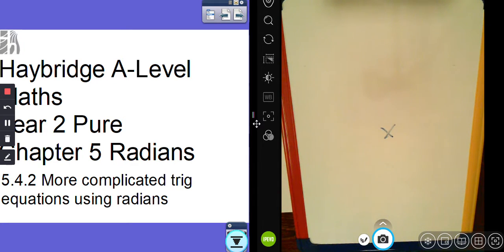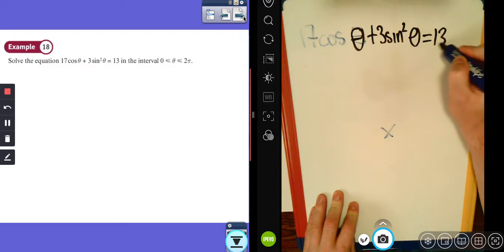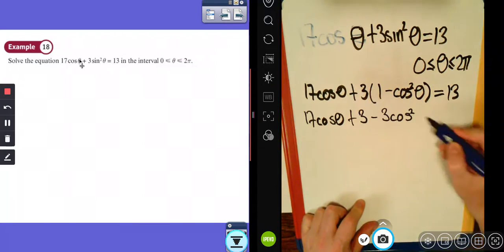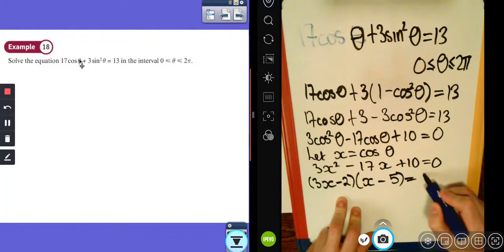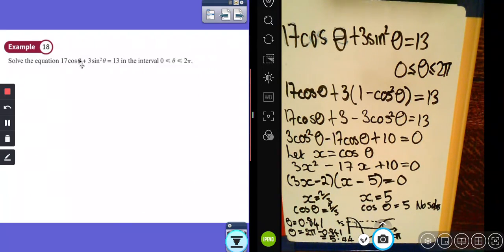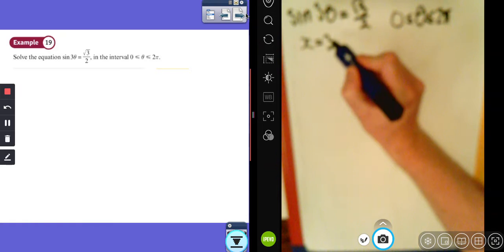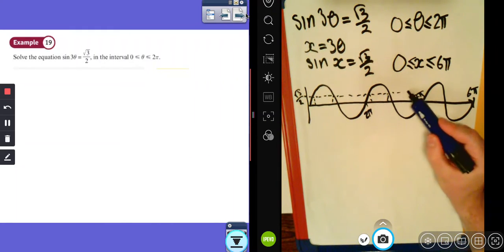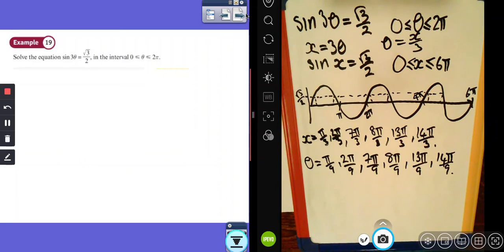Y2 Pure 5E PART 2 ( more complicated trig equations)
Haybridge Maths Department. A-Level Maths. Edexcel. Year 2.